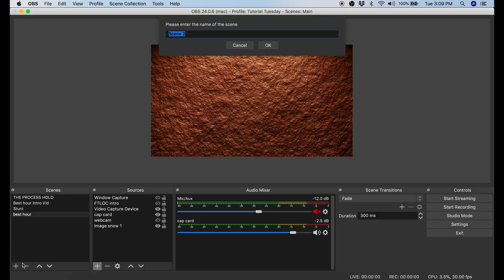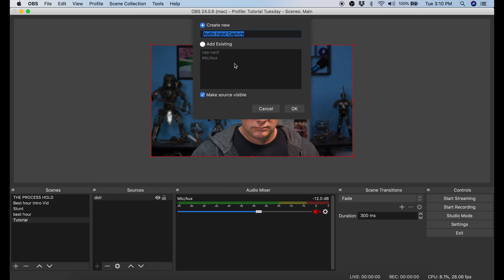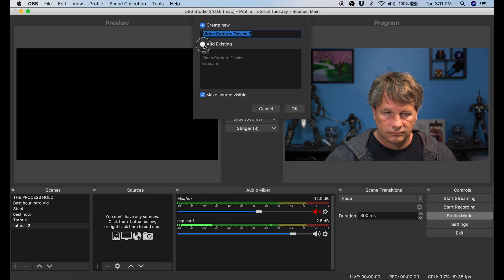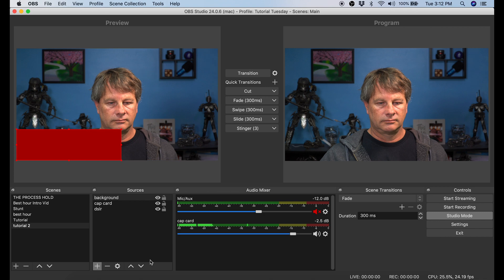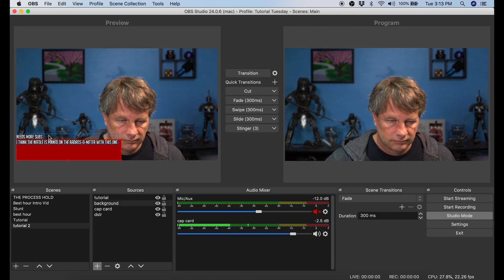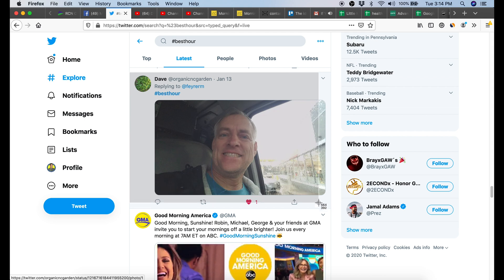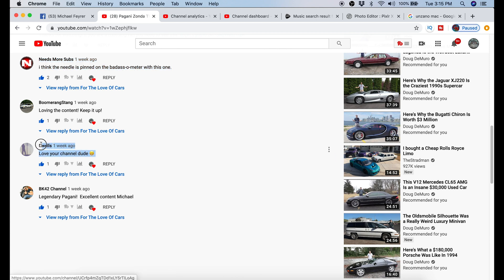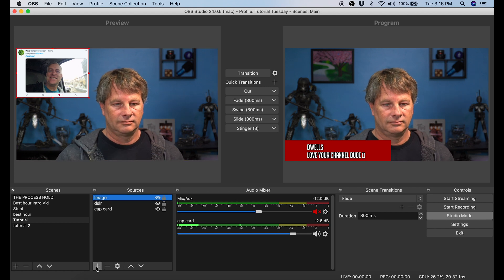Obs Studio Mode Tutorial - Build a scene live!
Obs Studio Mode Tutorial. Build a scene live! OBS Studio mode is such a powerful tool if you know how to use it.

You can create a new scene while you are live and switch to it when its ready! This is an awesome way to add questions from the audience or highlight chat comments.

I show you how to use OBS Studio Mode step by step.